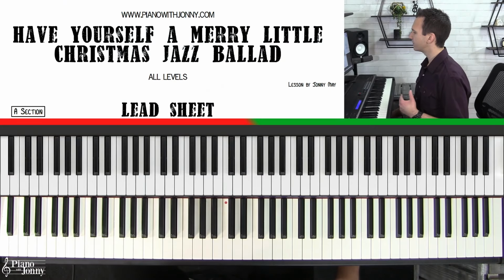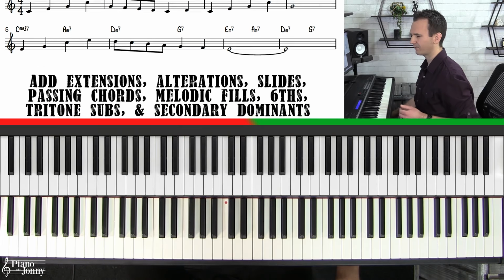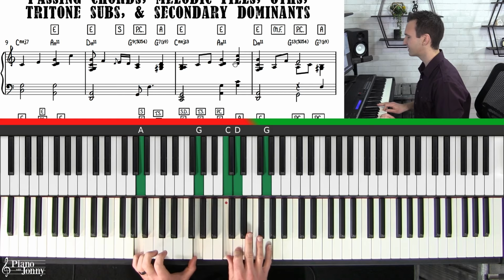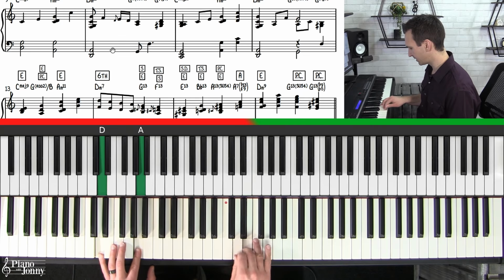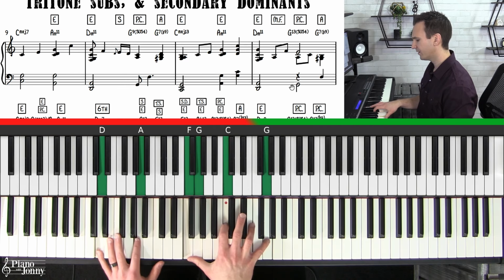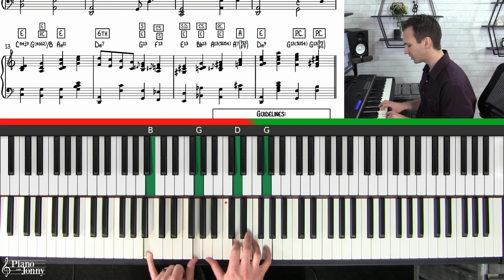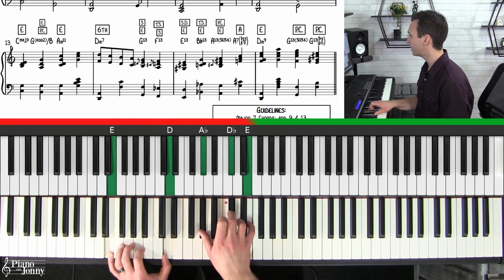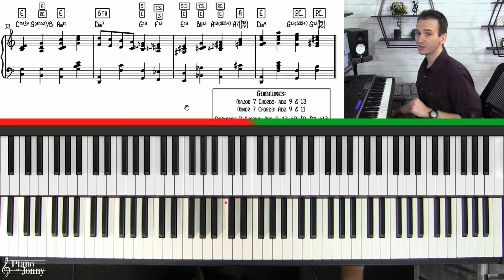Have Yourself a Merry Little Christmas - Cocktail Jazz Piano Lesson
LESSON SUMMARY

In this lesson, you'll learn:

- The lead sheet for Have Yourself a Merry Little Christmas
- How to transform your lead sheet with 8 techniques
- Chord Extensions
- Chord Alterations
- Slides
- Passing Chords
- Melodic Fills
- Tritone Substitution
- Secondary Dominant Chords

Happy practicing!
Jonny May